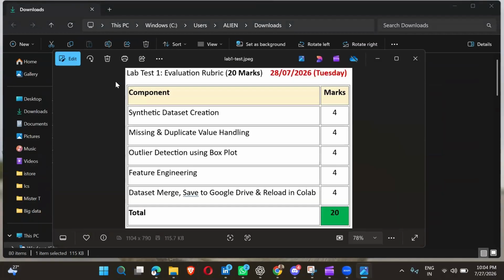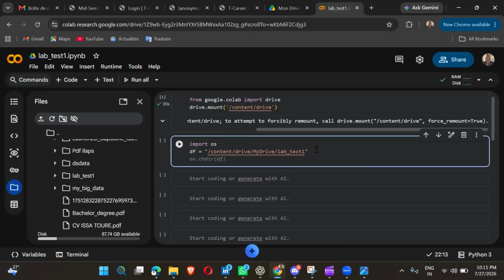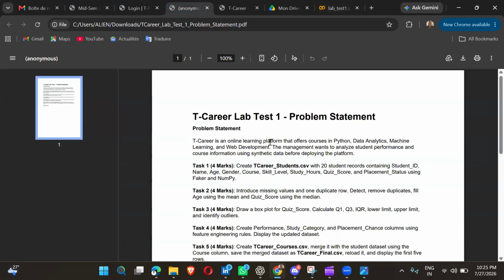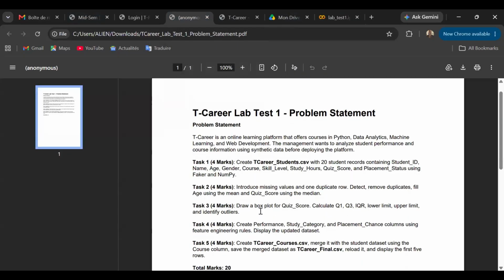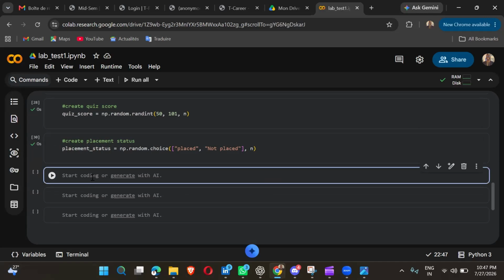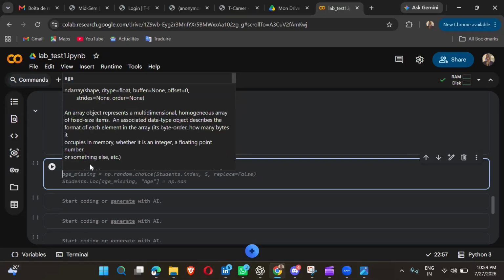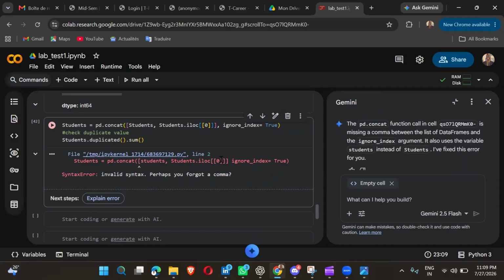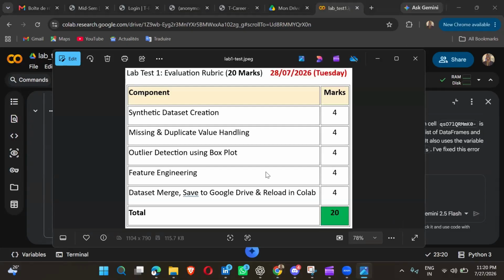Python Synthetic Dataset Tutorial | Big Data Lab | Faker, NumPy & Pandas | T-Career Project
In this video, I show you how to create a synthetic dataset from scratch using Python.

You will learn:

• How to generate realistic student names with Faker.
• How to create unique Student IDs.
• How to generate random values using NumPy.
• How to build a DataFrame using Pandas.
• How to handle missing values and duplicate records.
• How to detect outliers using a box plot and the IQR method.
• How to perform feature engineering.
• How to merge datasets.
• How to save and load CSV files.

This tutorial is suitable for:

Big Data students
Data Analytics beginners
Python beginners
College practical labs
Interview preparation